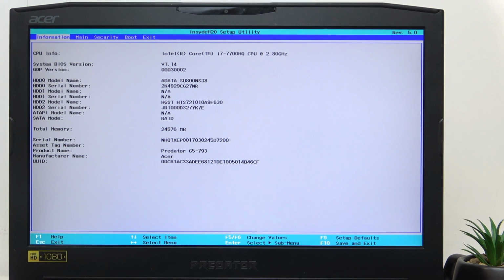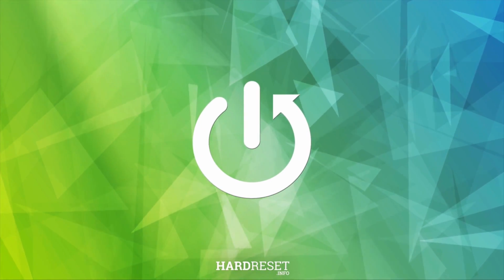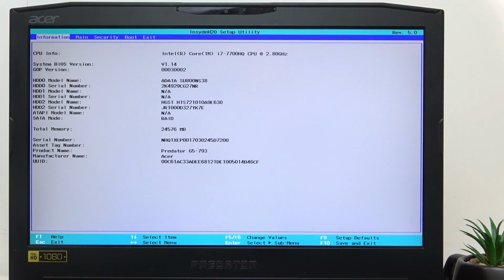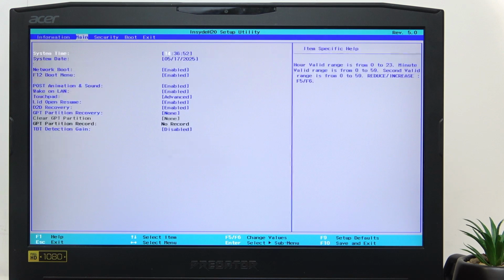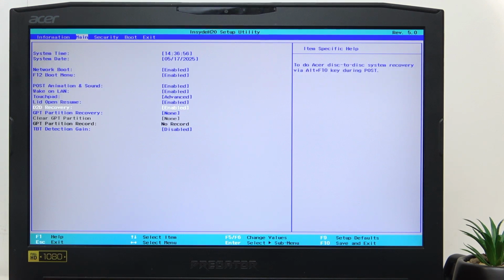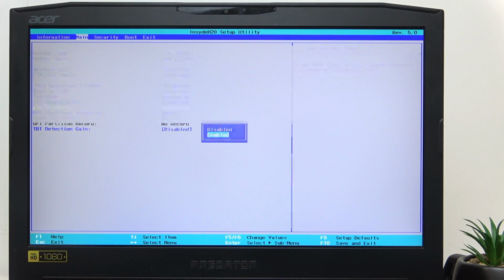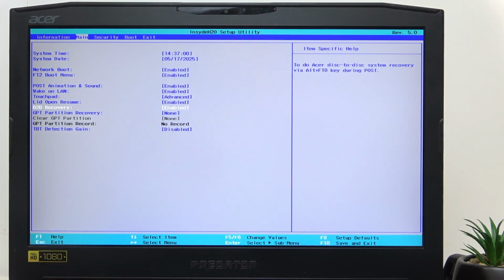ACER Predator 17 – How to Enable Disk to Disk System Recovery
If you want to restore your ACER Predator 17 laptop using the built-in recovery feature, enabling disk to disk system recovery is essential. In this video, we show you step-by-step how to turn on or off the D2D (disk to disk) recovery option directly from the BIOS. Learn how to access the BIOS with the F2 key, find the D2D recovery setting in the main tab, and activate it so you can easily recover your system from another disk if needed. This method is useful for troubleshooting, restoring factory settings, or preparing your ACER Predator 17 for a fresh start. Follow along to make sure your recovery option is ready whenever you need it.

How to enable disk to disk system recovery on ACER Predator 17?
How to access D2D recovery in the BIOS of ACER Predator 17?
Where is the system recovery option in ACER Predator 17 BIOS?

0:00 Introduction
0:10 Entering BIOS on ACER Predator 17
0:24 Navigating to Main Tab and D2D Recovery
0:30 Enabling Disk to Disk System Recovery
0:41 Using the Recovery Feature at Startup
0:55 Summary and Outro